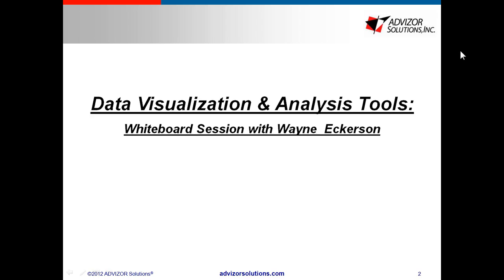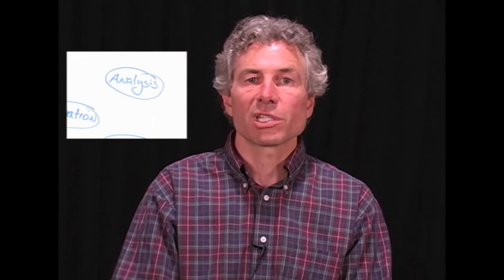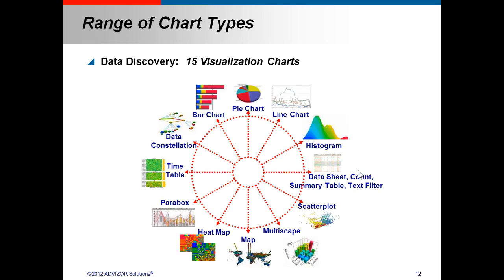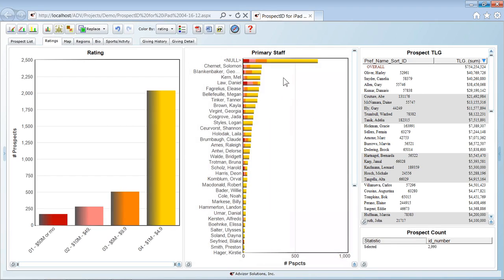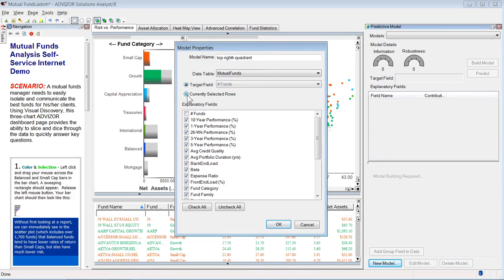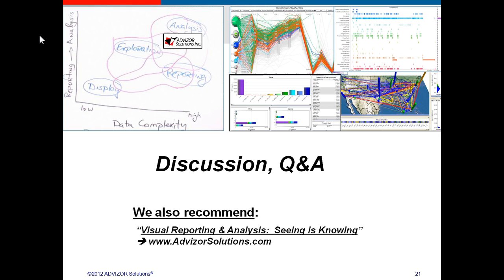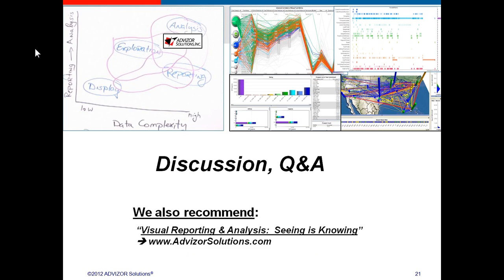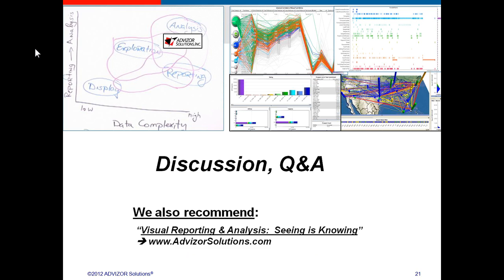Visualization Tools with Wayne Eckerson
Wayne Eckerson from TechTarget relays key insights relating to data visualization and where it works best.